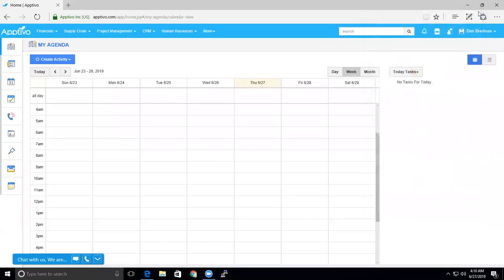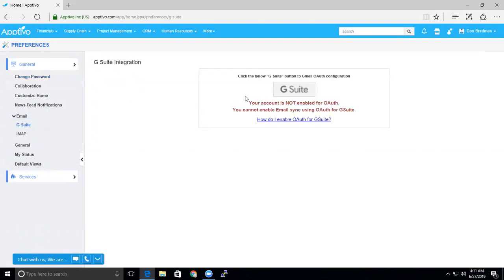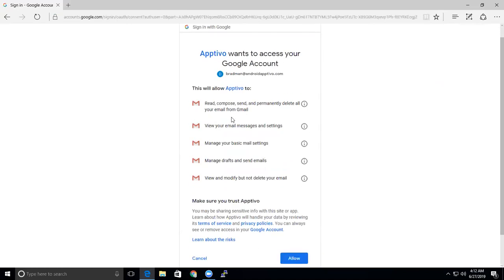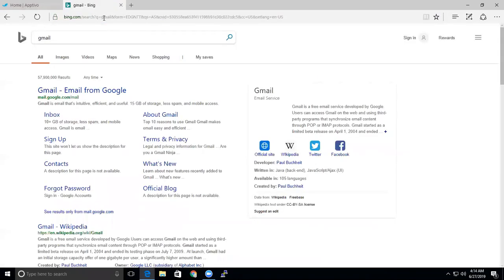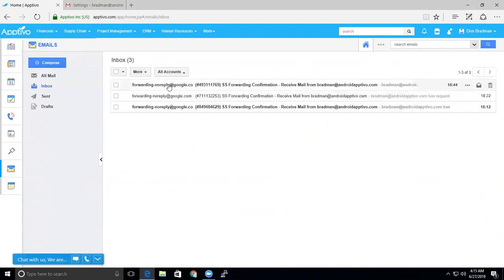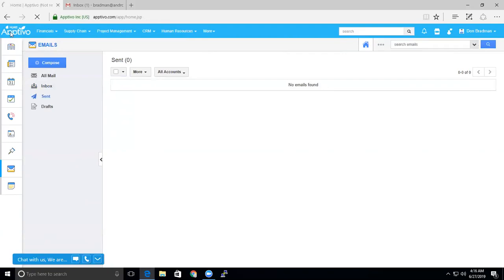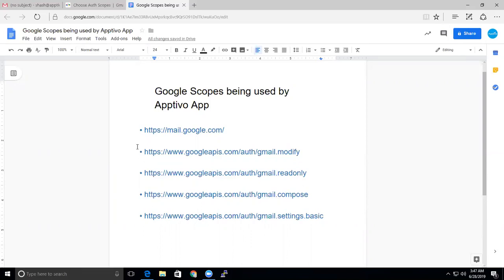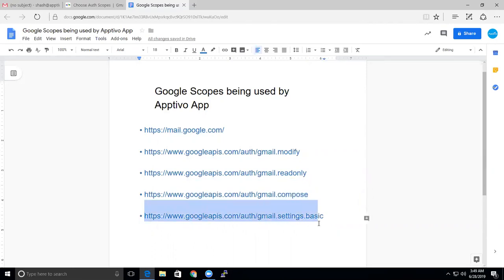Apptivo oauth integration guide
OAuth integration guide